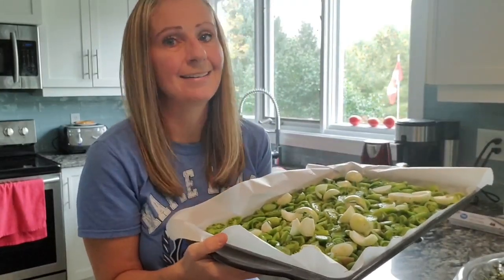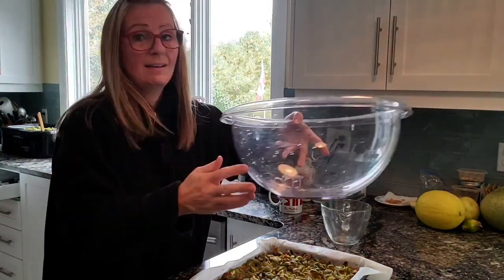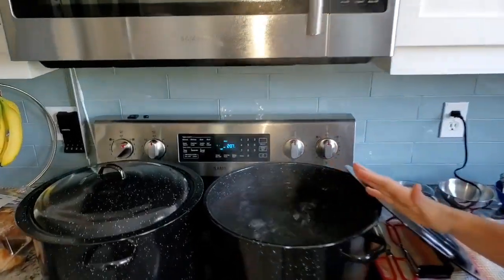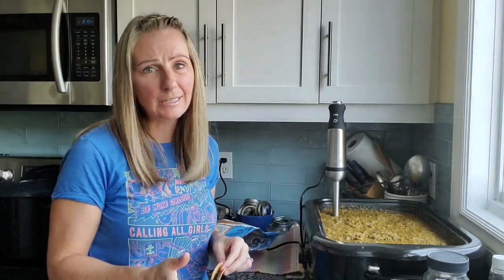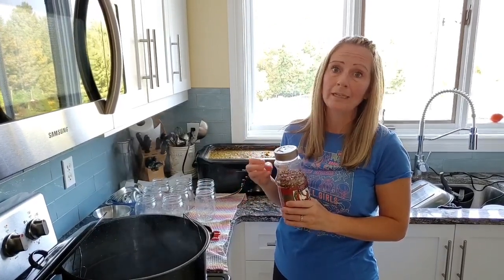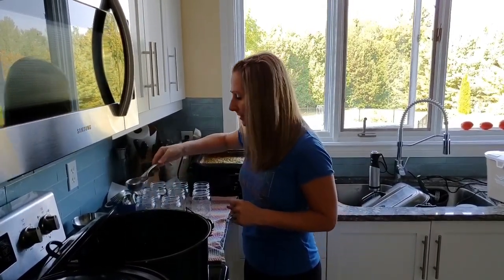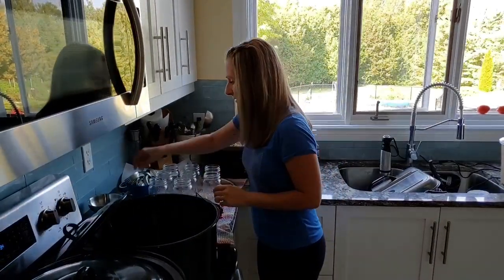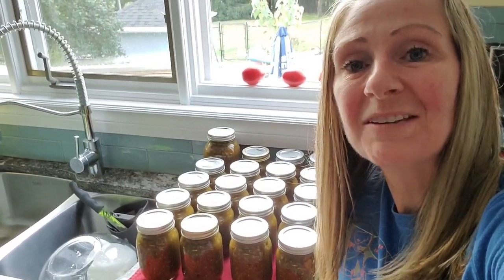How to make Salsa Verde with Fresh GREEN TOMATOES!!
I already made two batches of Zucchini – tomato Salsa – YUM!

I had 35lbs of GREEN TOMATOES!  I ended up with 19 Pints and 2 Quarts of Salsa Verde.  A jar of both the Zucchini – Tomato Salsa and the Salsa Verde will make great gifts!

Ingredients

I weighed and measured my green tomatoes.  Rough numbers - 12.5 cups = 5lbs
17.5 lbs of tomatoes (sliced in quarters and roasted)
17.5 lbs of tomatoes (sliced in quarters - Fresh)
10 medium onions - roasted
10 large bell peppers - roasted
10 jalapeno peppers – roasted - optional (but highly recommended!)
6-8 garlic clove (I used 6 tablespoons of minced garlic)
4 tablespoons of paprika
4 tablespoons of dry mustard
2 tablespoon of garlic powder
2 tablespoon of coriander
2 tablespoon of salt
2 tablespoon of cumin
2 tablespoon of ground pepper
6 tablespoons of sugar
2 cup of white vinegar
2 cup of lemon juice

Taste test before canning to ensure it has the flavour you want.  Remember that every tomato is different and will provide it’s own unique taste.

Optional  -  1 – 2 cans of tomato paste – this depends on the tomatoes you use.  I used mainly cherry tomatoes and did not have an excessive amount of juice and didn’t need them.

Water bath the jars for 15 minutes once the water is fully boiling.